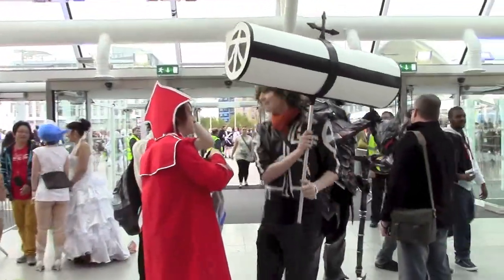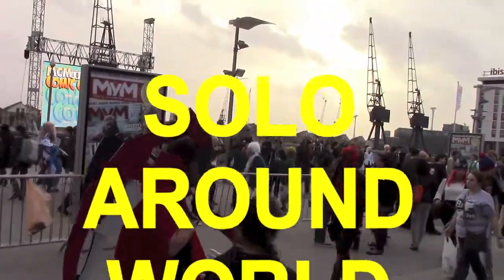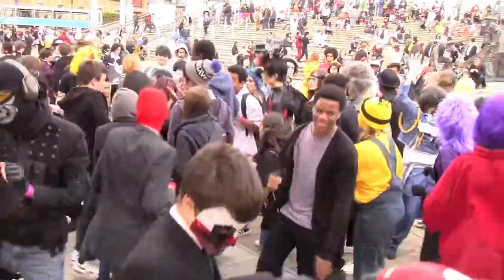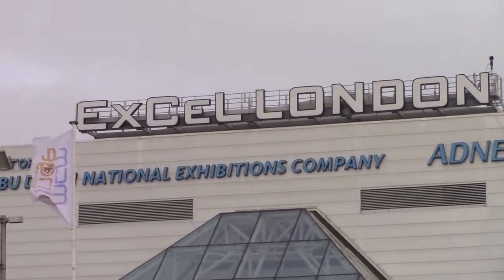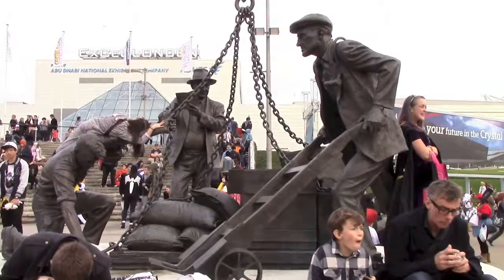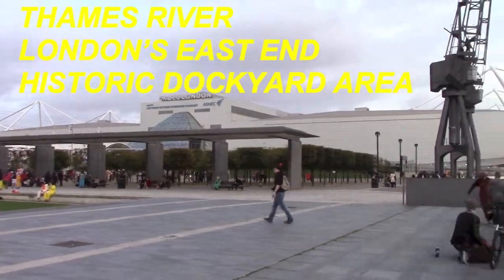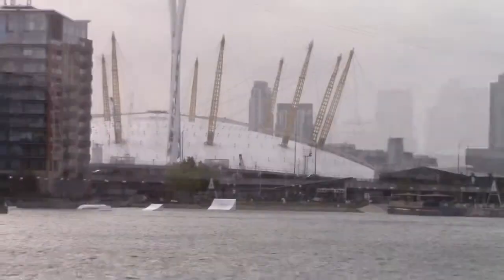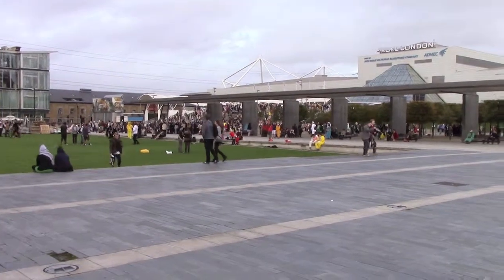PAUL HODGE: MCM COMIC CON LONDON, 2013 SOLO AROUND WORLD IN 24 DAYS, Ch 23, SoloAroundWorld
Chapter 23, Part 10 of 10, is one of 150 Chapters of Paul Hodge's incredible "ground breaking" February, 2014 High Definition (HD) Video Book, "2013 SOLO AROUND WORLD IN 24 DAYS, OCT 24 - NOV 18, 2013". This Chapter chronicles the fourth day, Sunday, October 27, 2013, of Paul's amazing 21 flight, 40,000+ mile, 24 day solo adventure around our planet. This video shows Paul's coverage of the last part of the last day of the fabulous MCM Comic Con London 2013 pop culture happening at the Excel Center in London's East End Dockyards area. The video focuses on the outdoor doings in front of the Excel Center's Entrance and o the grounds/plaza in front. Comic Con is a multi-genre fan convention which focuses on anime, manga, video games, sci-fi, cosplay and popular media/culture from all over the world. Thousands of fans attend and many dress up and take the persona of their favorite pop culture characters. In addition to enthusiastic fans, the event attracts involvement from movie, TV, media industry luminaries to mention a few: Universal Studios, Twentieth Century Fox and Magna Entertainment UK. The convention provides a large floorspace for dealer stands and exhibitors, big attendee dining areas and a theatre space that includes a large stage with seating for approximately 1000 people. This Sunday was an amazing "triple header" day because after Paul covered the Buckingham Palace Changing of the Guard Ceremony in the morning, he then covered the 2013 Comic Con London happening at London's Excel Center in the afternoon and, in the evening, he covered the NFL football game between the San Francisco 49ers and Jacksonville Jaguars at London's Wembley Stadium.

In addition to being the first ever video book published on YouTube with 160 chapters and 15+ hours of edited, original video taken by Paul Hodge from all over the world during his incredible October/November 2013 Solo Around the World Adventure, Paul's video book is Paul's second on YouTube to provide in-depth coverage and instruction on how to go solo around the world. By providing viewers with such incredibly detailed videos and fresh commentaries, author Paul Hodge shows what it realistically takes to plan and successfully execute this life changing "bucket list" achievement. For a summary of the adventure's highlights, please see Paul's November 2013 Trailer

Paul is one of the few people in this World to have explored and adventured around our planet four times in the last five years!! Paul's third 47 day solo "around the world adventure" was in June, 2012 (See Trailer His second 24 day solo quest ended November, 2011 (See Trailer ) and his first world exploration was for 7+ months ending July 2008 (See Trailer

Incredibly, after returning from Rio de Janeiro in February, 2013, Paul published another "ground breaking" 84 chapter video book "2013 Rio Carnival" which provided singular in depth coverage of Rio's "world famous" 2013 Rio Carnival celebrations. (See Trailer

Paul's October/November 2013 Solo Around the World Adventure was fantastic because Paul covered seldom viewed events/sites, to mention a few: the Rugby World Cup Championship competitions in Cardiff Wales, London's Comic Con, an NFL football game in London's Wembley Stadium, one of the largest world slums in Dharavi Mumbai, India, a Ganges River exploration in India's spiritual capital Varanasi, a meeting with India's former President, Xi'an China's amazing Terracotta Warriors, Macau China's casinos, the fastest train in the world in China, Australia's world famous Bondi Beach and Sydney Opera House/Harbour, exotic Tahiti, fabled Easter Island and amazing Rio de Janeiro which is preparing for the 2014 Rio Carnival and the 2014 Football World Cup Competitions. In addition to the foregoing, Paul explored many other exciting seldom seen events and sites throughout the World.

Paul's incredible February, 2014 High Definition (HD) Video Book, "2013 SOLO AROUND WORLD IN 24 DAYS, OCT 24 - NOV 18, 2013", is Paul's fourth to chronicle his solo adventures around our planet. The book is intended to instruct viewers on how to go around the world solo. By providing the viewer with detailed videos and commentary of his recent October/November, 2013 World adventure, author Paul Hodge shows what it realistically takes to plan and successfully execute this life changing "bucket list" achievement.